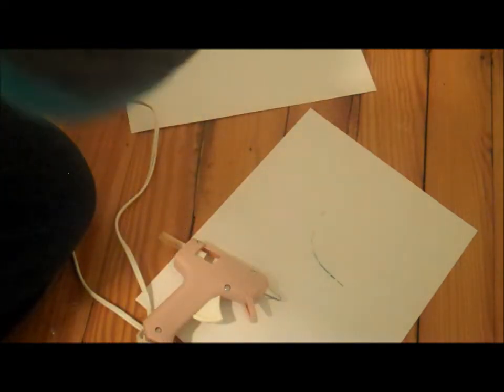[Vlog ROAD TO OTAKON 2012] T-Minus 136 Days Tutorials 2 & 3 Miku Tie Clips & Shoes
I'm back with another tutorial for Miku!
If the thigh-high boots are a little too expensive for you, here is a cheaper alternative!
I also go over how I made my tie clips. Side note, make sure you dont stretch your bobby pins out too much beforeyou hot glue them!
Enjoy, and see you all soon for my Friday and Saturday shopping trips!